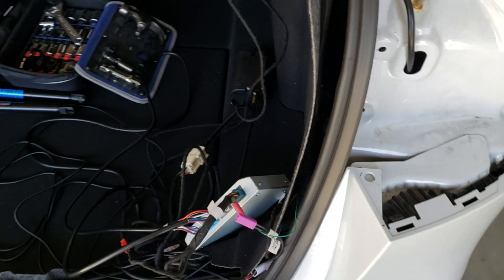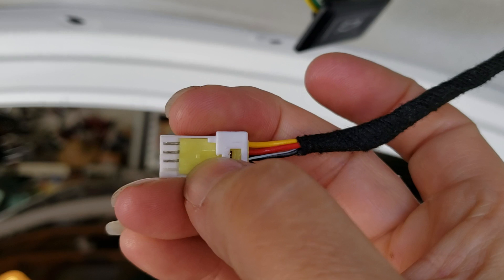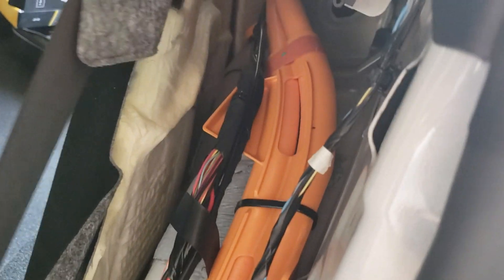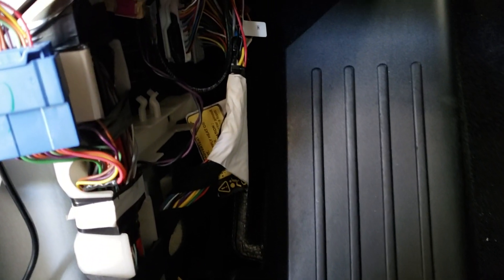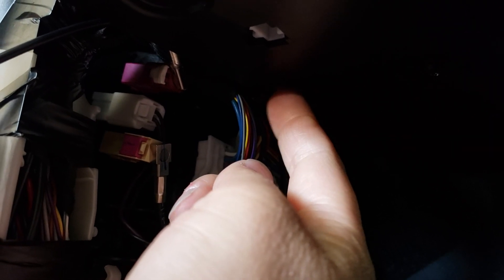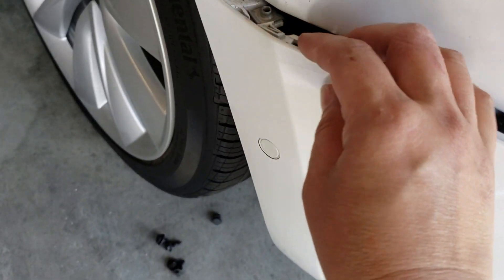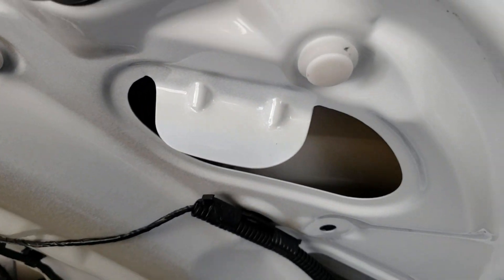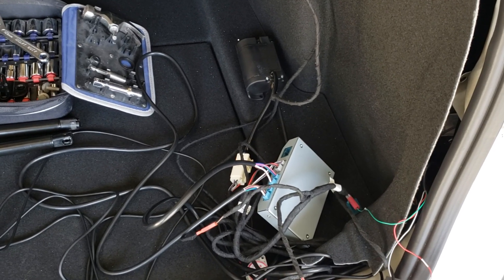Tesla Model 3 Automatic Liftgate - soft close partial install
A supplemental video to help anyone installing the automatic liftgate